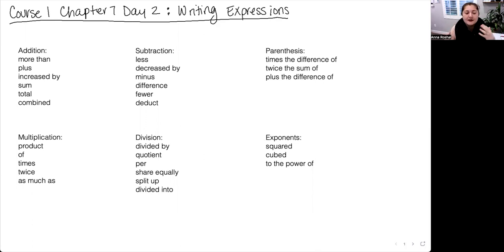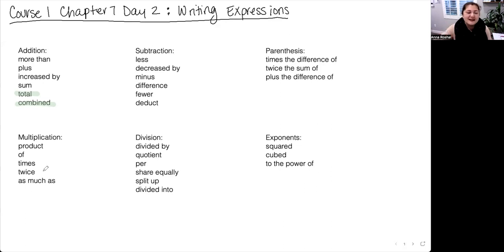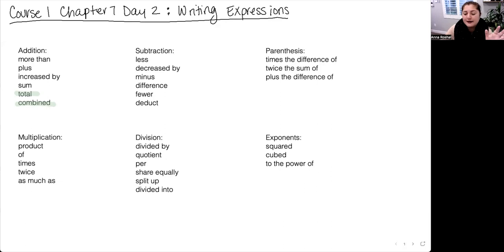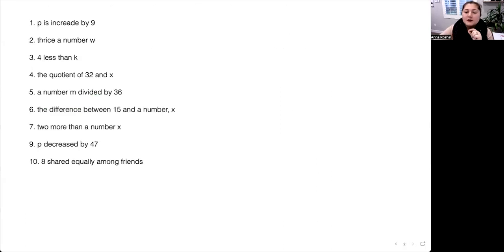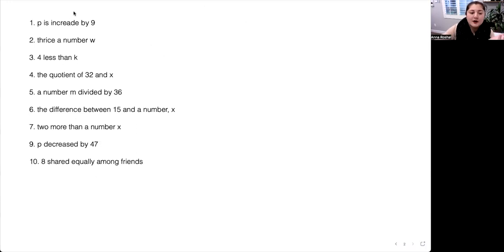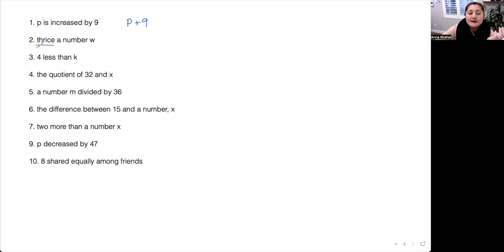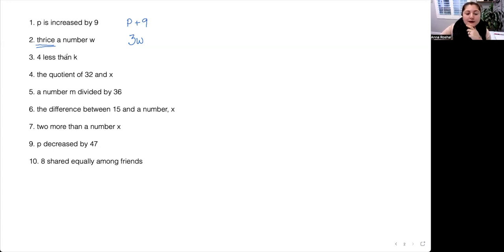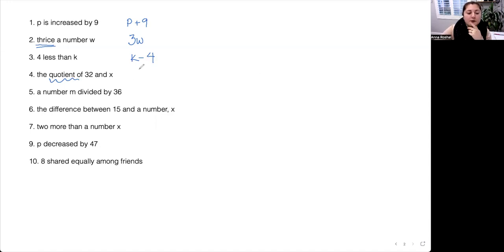C1 Chapter 7 day 2: Writing Expressions (part A)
In this video we talk about words that help us write algebraic expressions. Be sure to attempt the notes section first before you start watching the video.